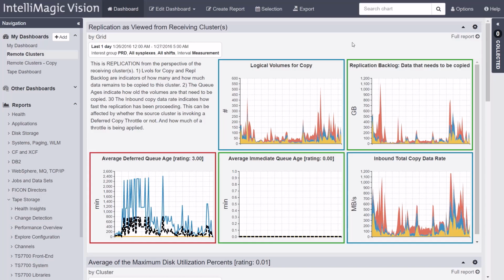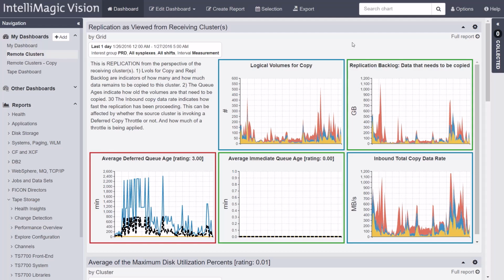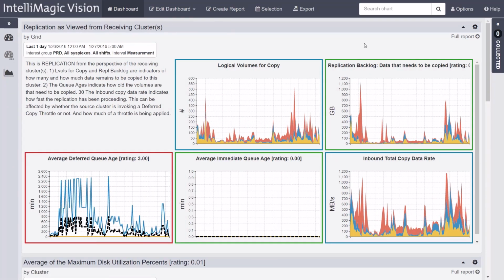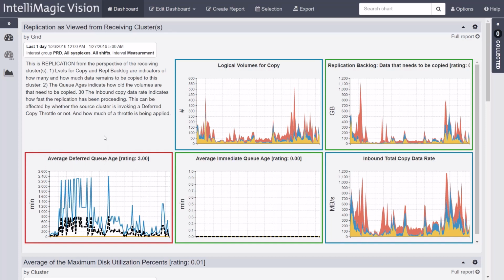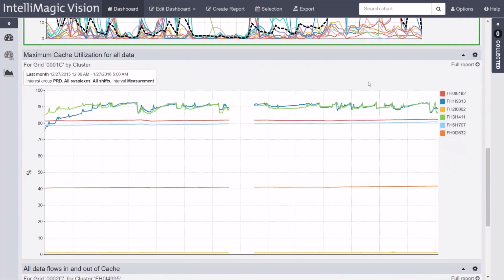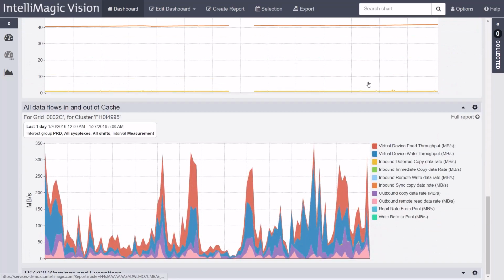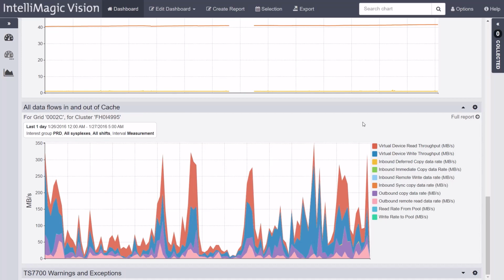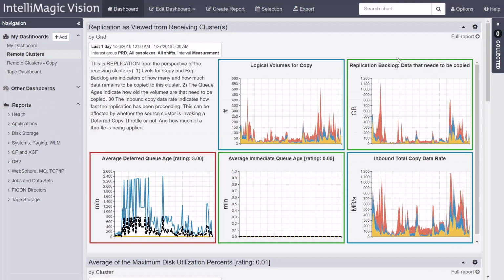Are My Remote Clusters Receiving Replication?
When troubleshooting remote cluster issues or trying to determine if your remote clusters are receiving replication, a few key reports will provide most of the insights necessary.

These reports include:
• Replication Backlog
• Logical Volumes for Copy
• Average Deferred Queue Age
• Average Immediate Queue Age
• Inbound Total Copy Data Rate
• Average CPU / Disk Utilization
• VTS Cache Utilization • Compressed Data on Logical or Physical Volumes
• Data Flows in and out of Cache

In this video, we walk through these reports and provide some insight into what to look for when trying to determine if your remote clusters are receiving replication.